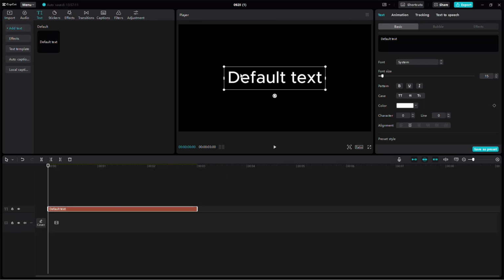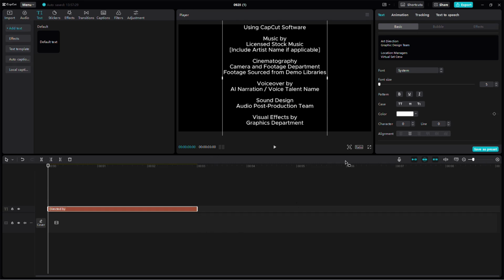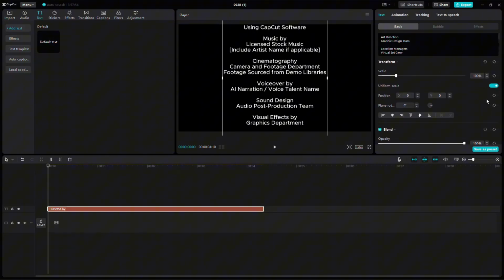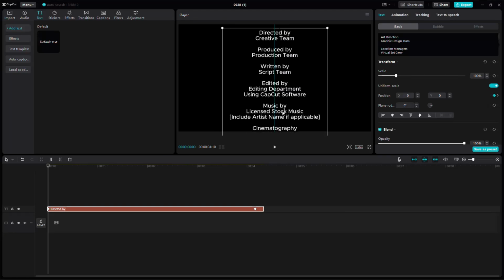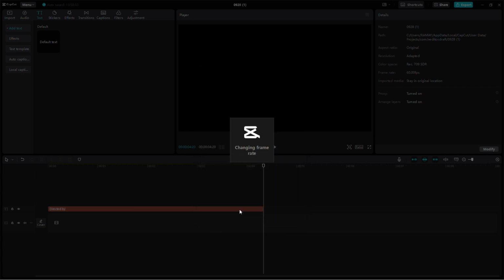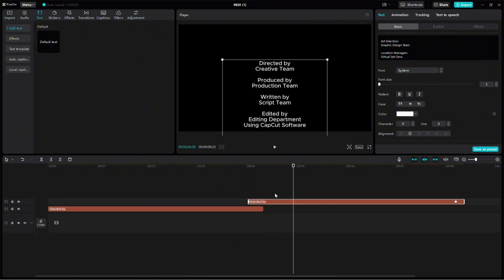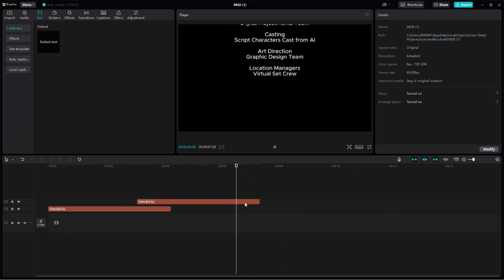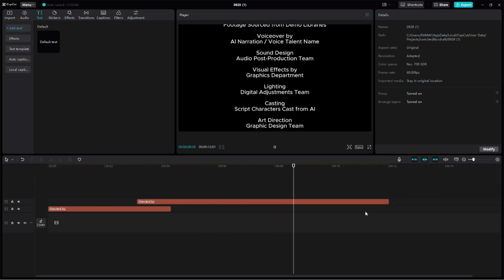How to Make Rolling Credits in CapCut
How to Make Rolling Credits in CapCut: In this short tutorial I show you, how to add ending credits in CapCut.